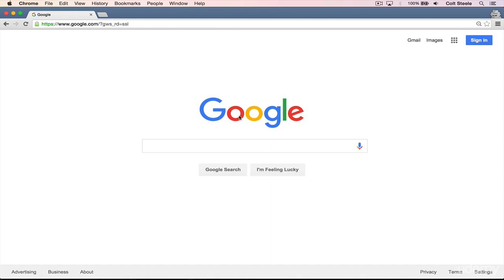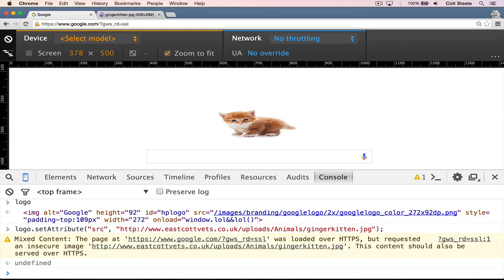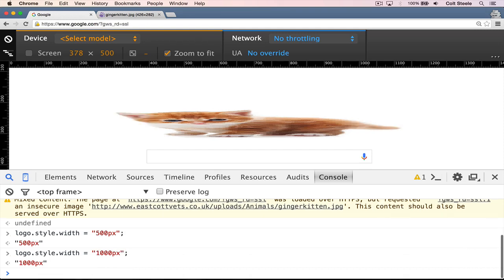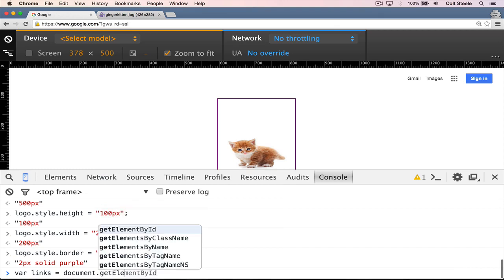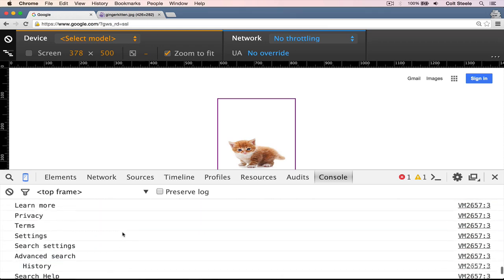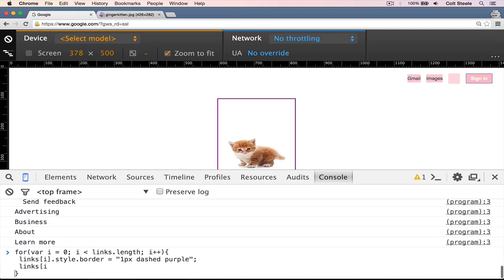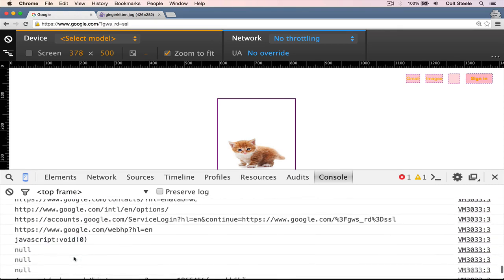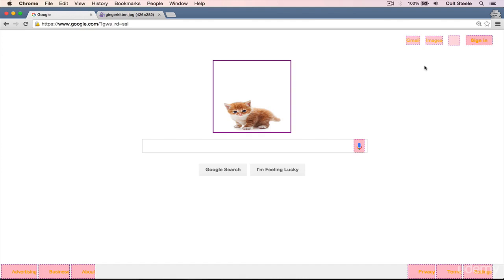Playing With Google Code Along